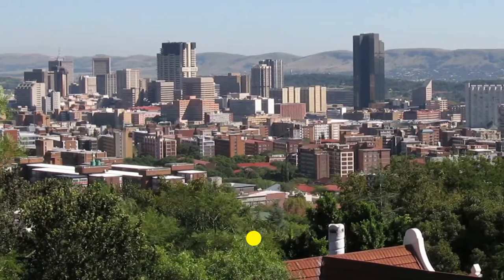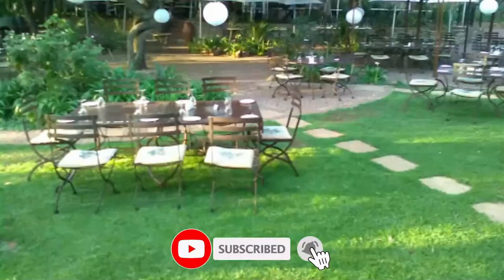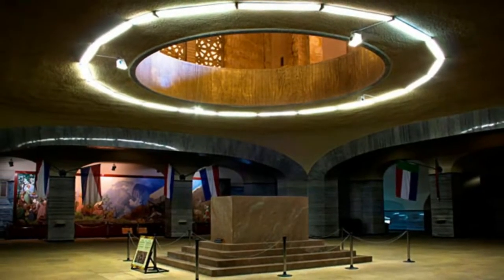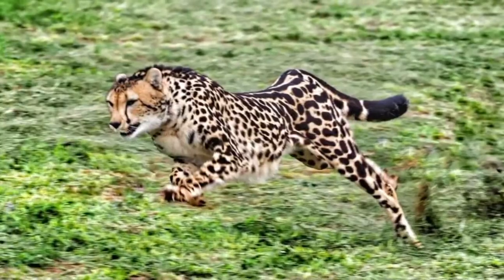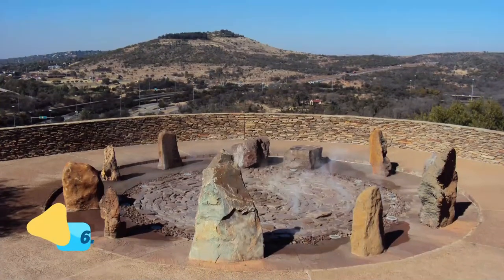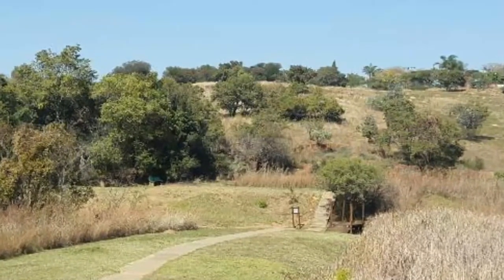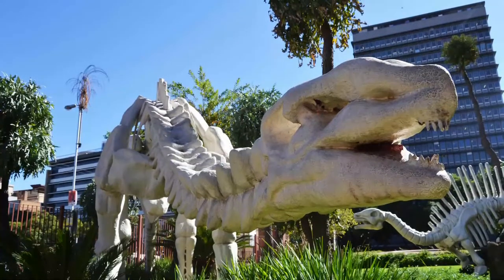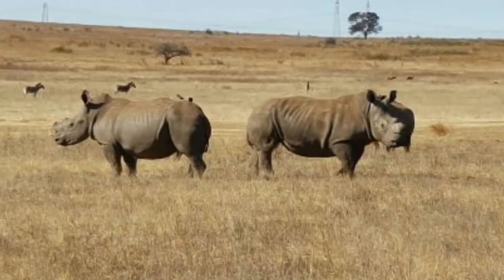Top 10 Places to Visit in Pretoria | South Africa - English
Pretoria is one of South Africa’s three capital cities, serving as the seat of the executive branch of government, and as the host to all foreign embassies to South Africa. Cape Town is the legislative capital whereas Bloemfontein is the judicial capital.

As Pretoria famous places have such a long history and cover a lot of ground, it means that there is a huge amount to see and do – but as best places in Pretoria is so well connected even if you only have one day in this city, because of a layover or a connecting flight, you can really pack in a lot. To help you, even more, you can get a Pretoria beautiful places 1-Day Ticket.

There are many beautiful places in Pretoria. South Africa has some of the best places in Pretoria. We collected data on the top 10 places to visit in Pretoria. There are many famous places in Pretoria and some of them are beautiful places in Pretoria. People from all over South Africa love these Pretoria beautiful places which are also Pretoria's famous places. In this video, we will show you the beautiful places to visit in Pretoria.